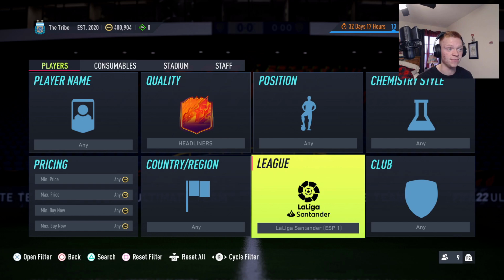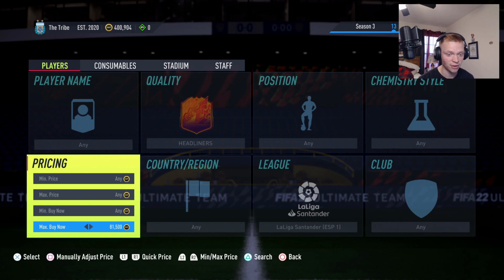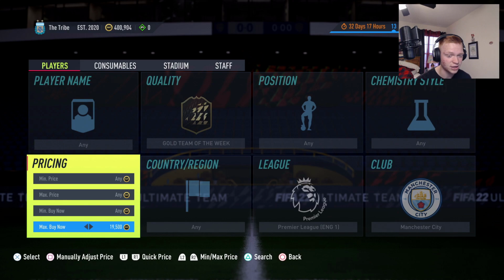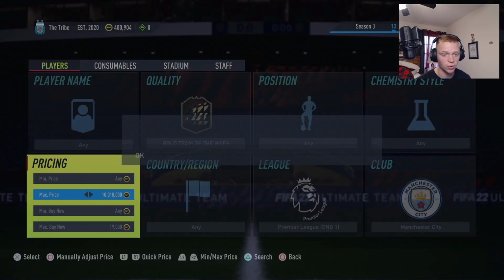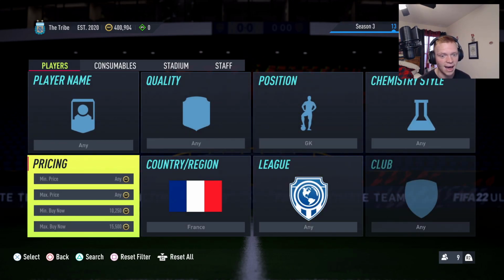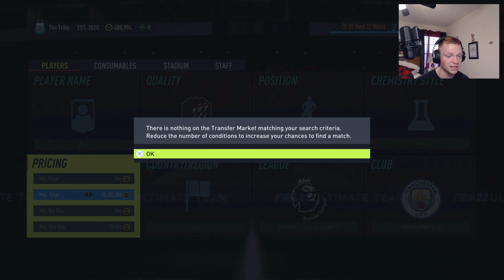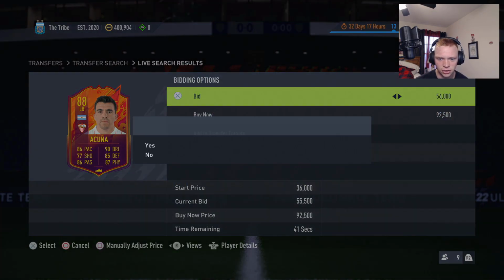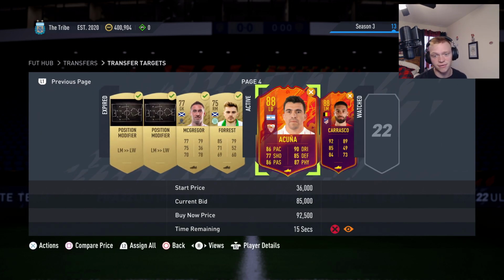20K EVERY 5 MINS FIFA 22 BEST TRADING METHODS (FIFA 22 SNIPING FILTERS & FLIPPING)